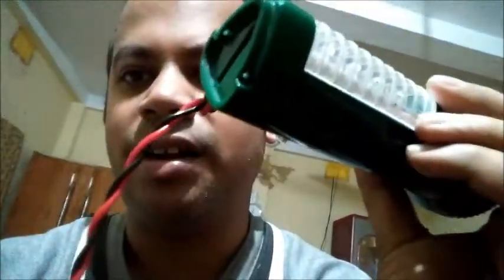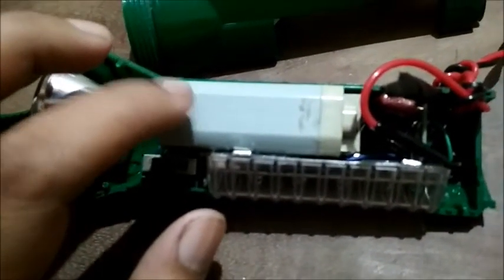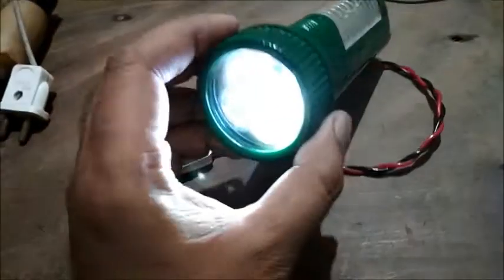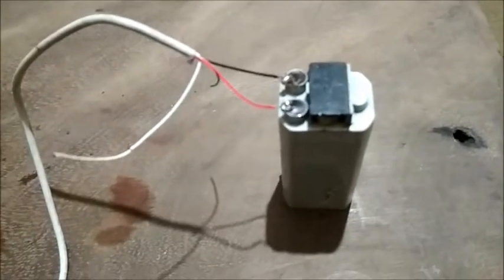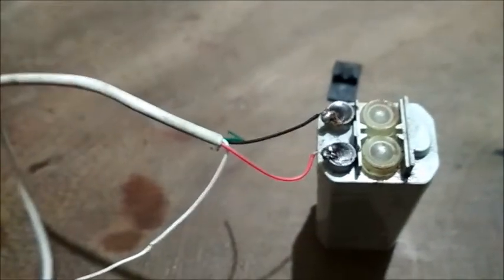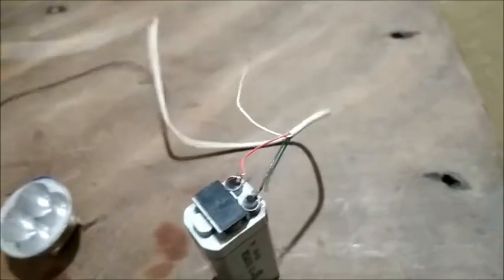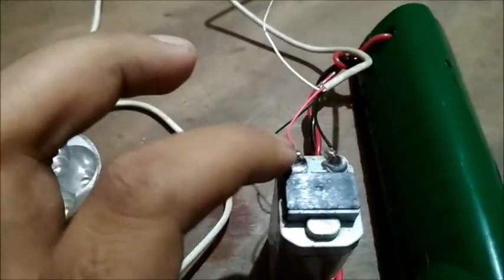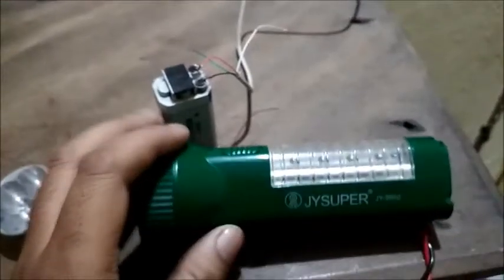DIY JY SUPER rechargeable torch repairing at home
Hi Guys,
I am posting this video to help you repair the JY SUPER rechargeable torches which are lying around in your home. The repair process is very simple and can be easily done by yourself.